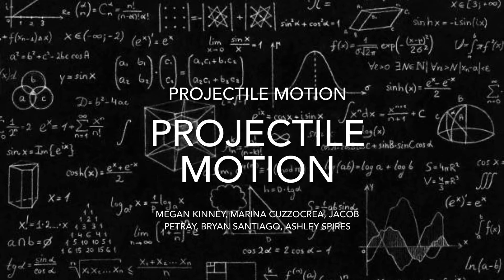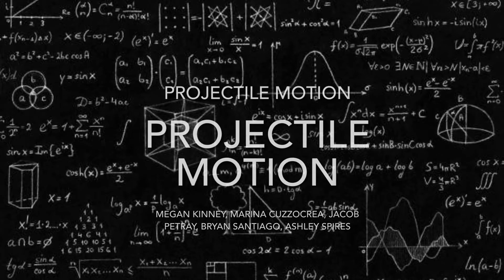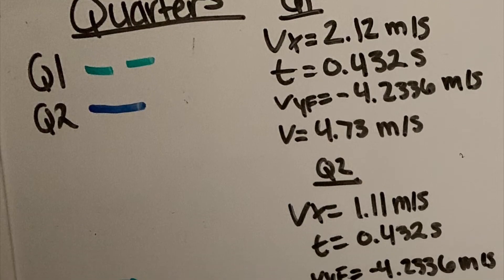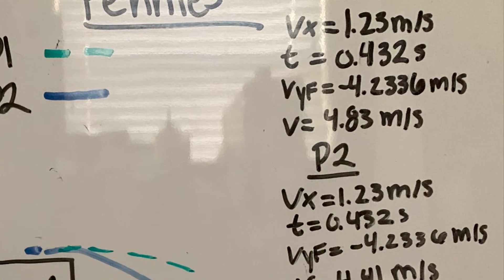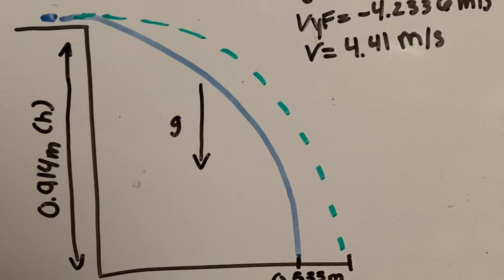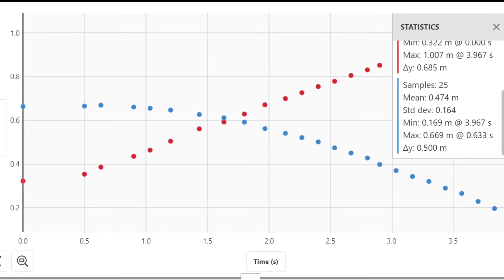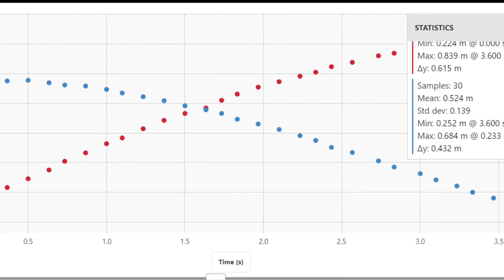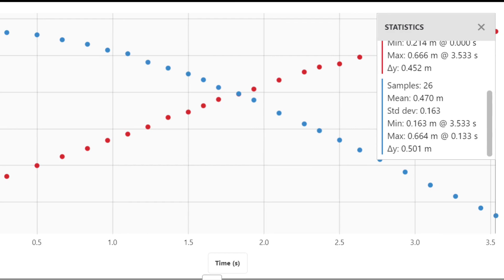Projectile Motion in Coins Experiment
We observed multiple variations of projectile motion in our textbook College Physics: A Strategic Approach 4th edition and decided to further explore this concept by adding in another layer to the experiment. In addition to observing firsthand the motion of two of the same object in projectile motion from different starting points we added another factor. As a group we settled adding a second set of objects with a different mass and size from the original set of objects.